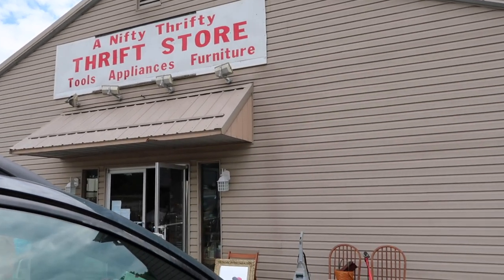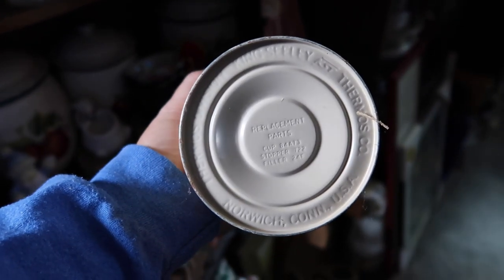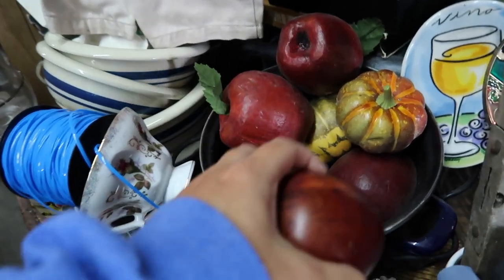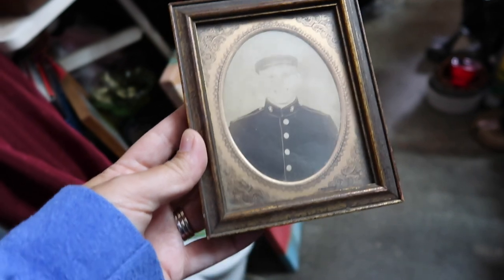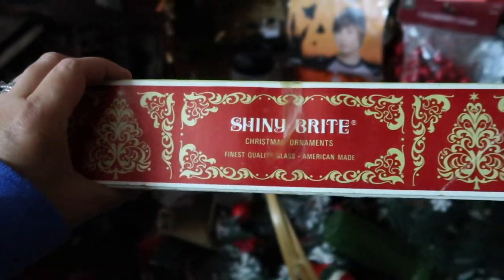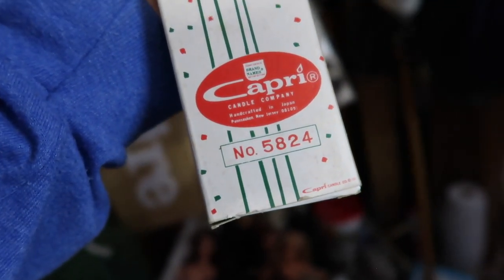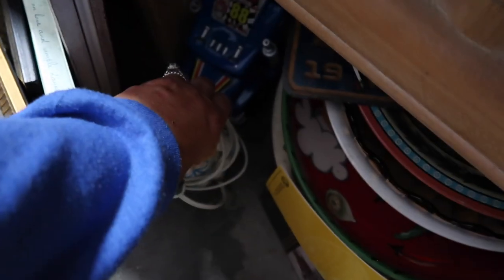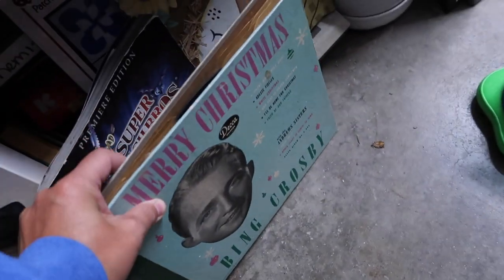Thrifting a New Shop From the Driveway for Home Decor & Haul!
Hubby and I went thrifting at a new shop and today I’m sharing all of it with you including my haul!